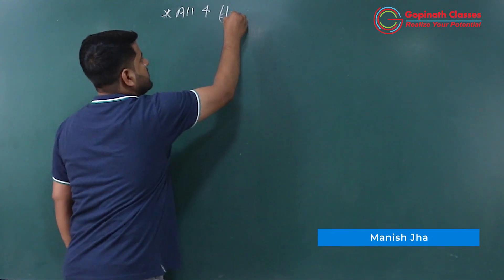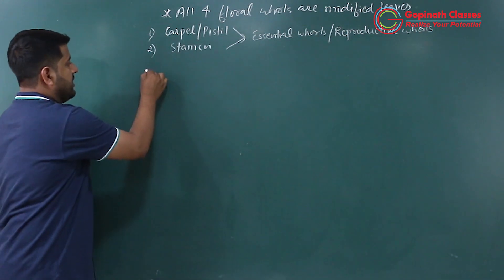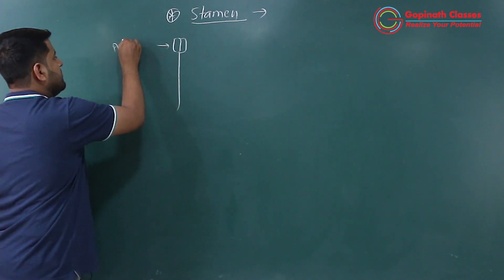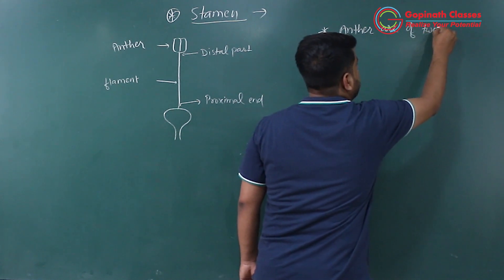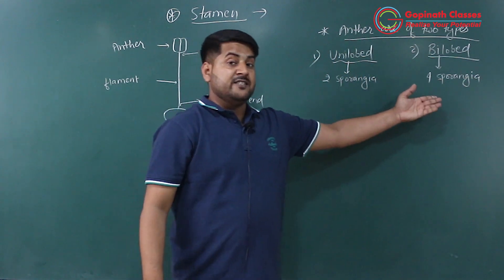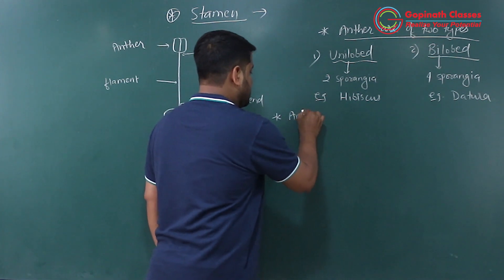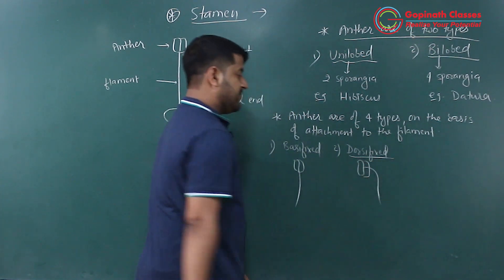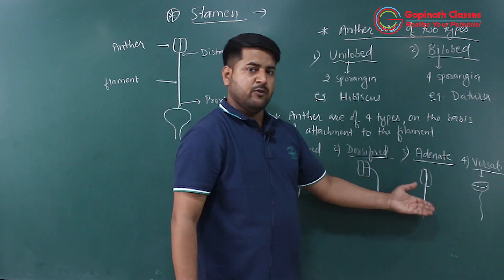SEXUAL REPRODUCTION IN FLOWERING PLANTS | LECTURE 2 | STAMEN